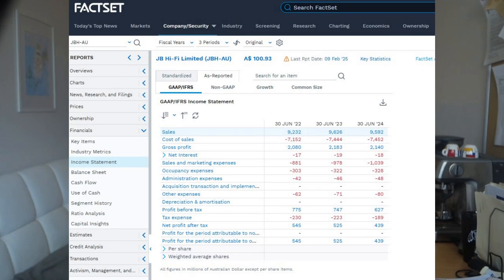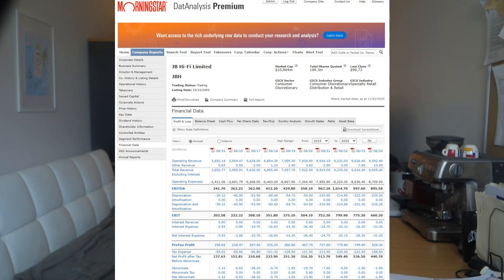Introduction to financial analysis